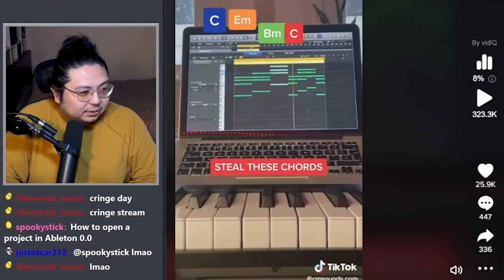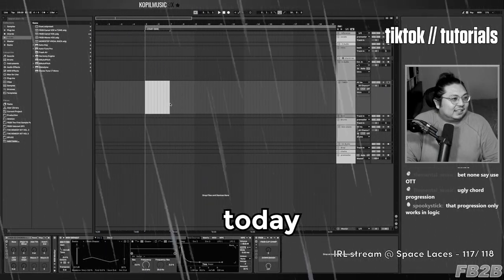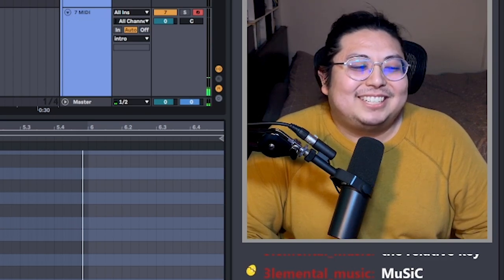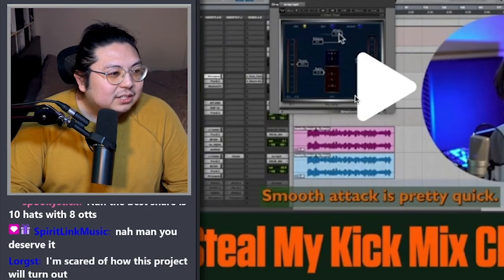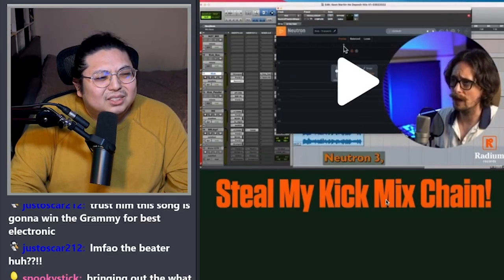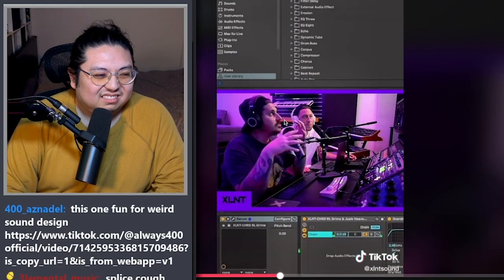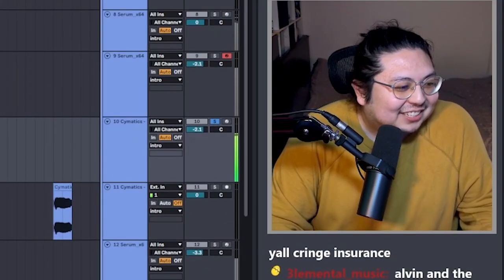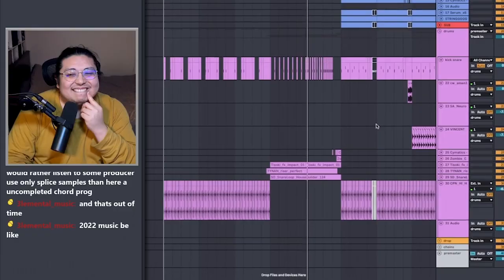making future bass but i'm only allowed to use Tiktok tutorials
watch as I attempt to make a future bass banger while only using tiktok music production tutorials to do it.